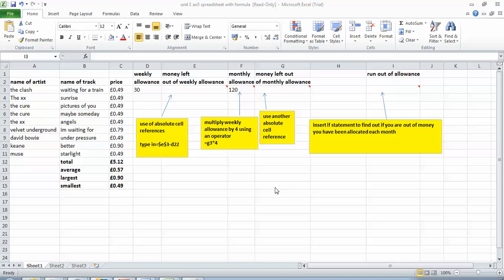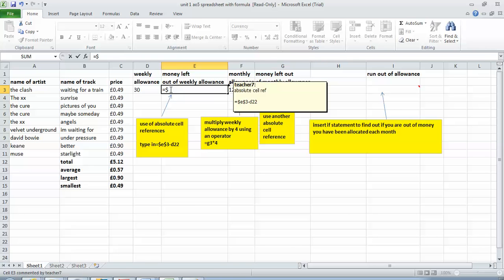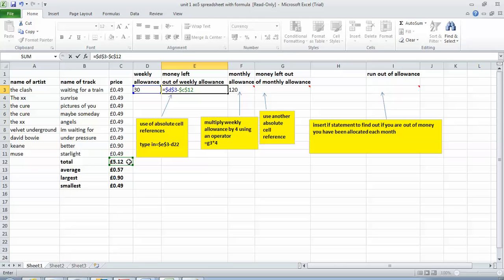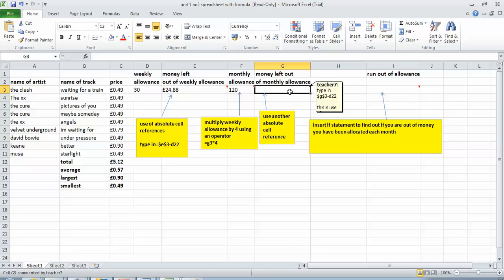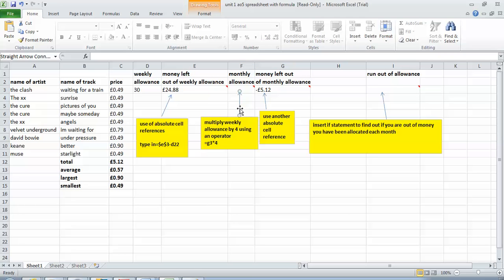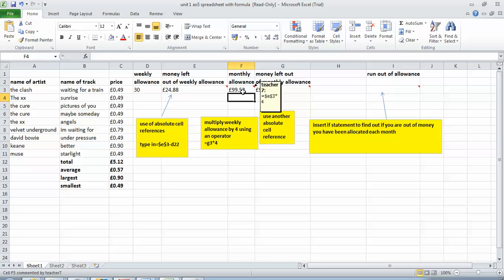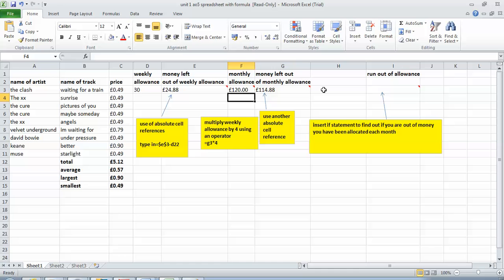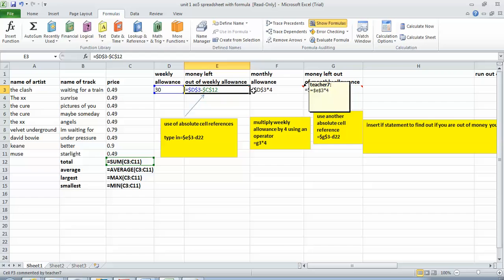unit 1 ao5 use of operators and absolute cell references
for unit 1 ao5 spreadsheet task ocr nationals